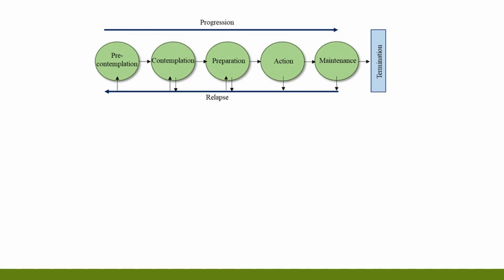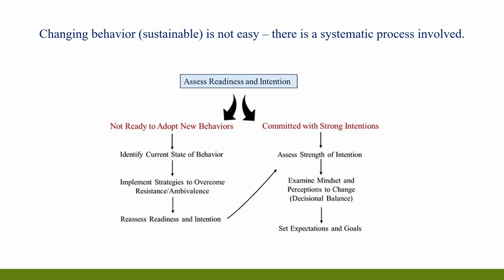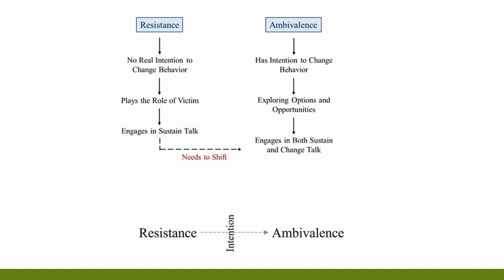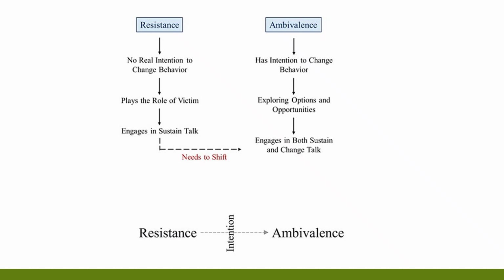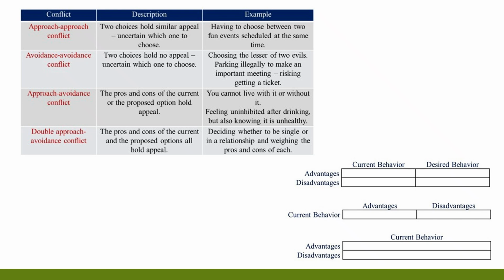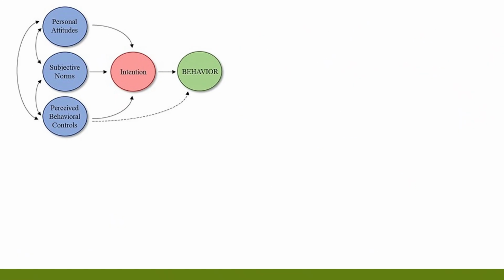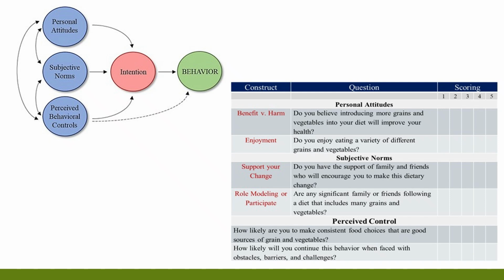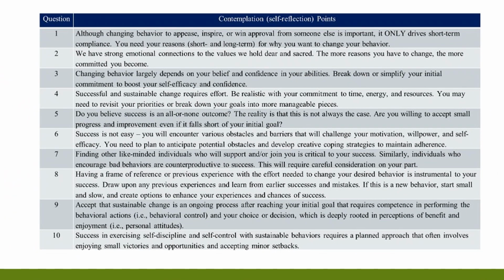Chapter Three Presentation